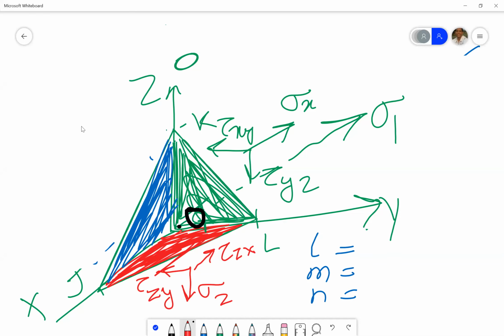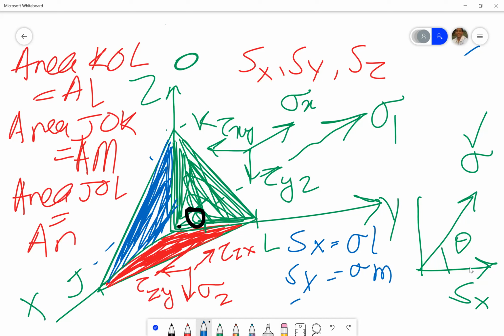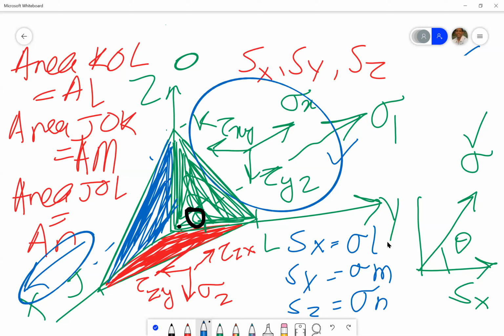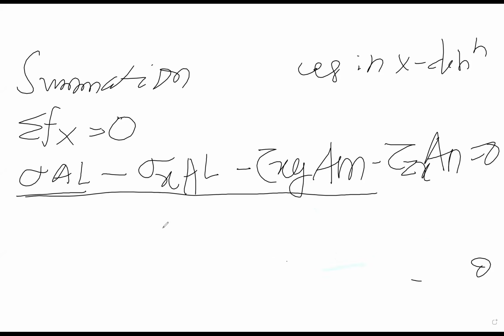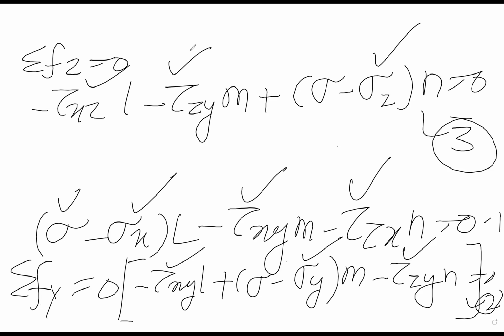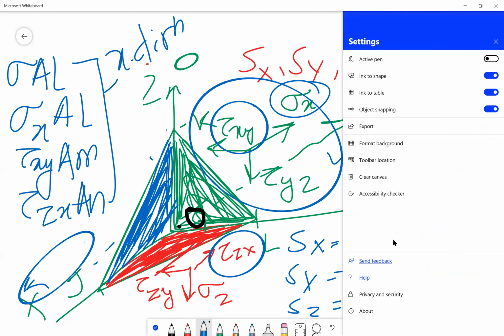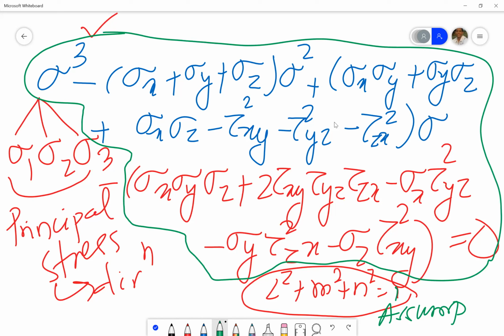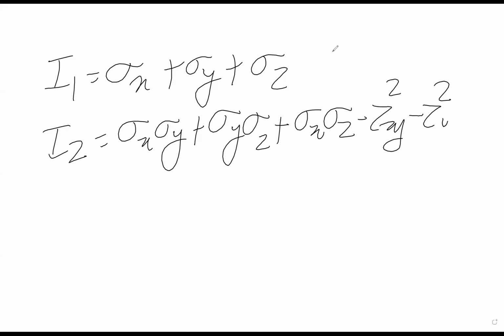stress invariants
Subject: TPMFP
1st-semester, M.Tech, Production engineering